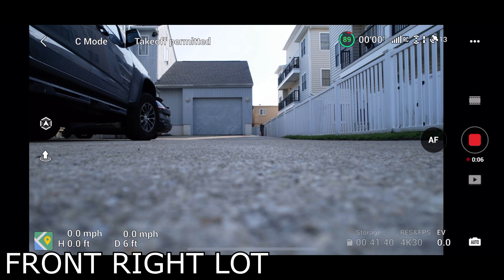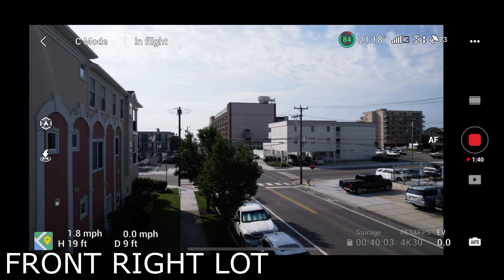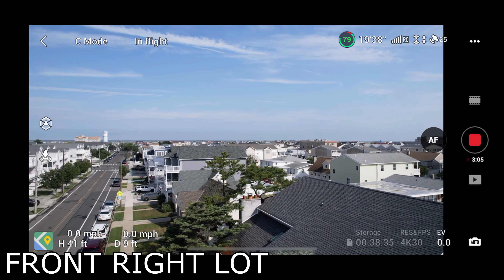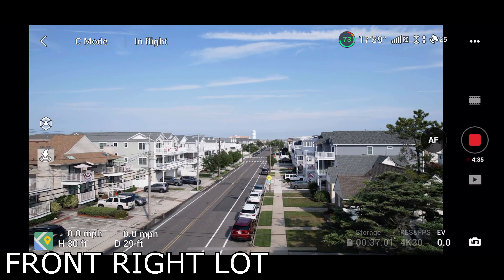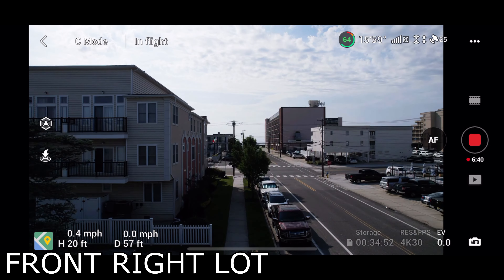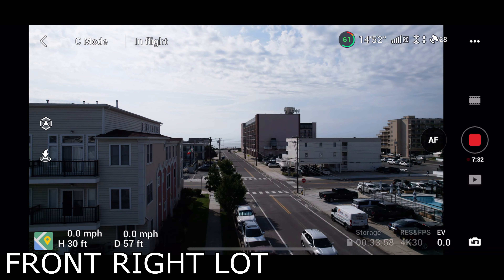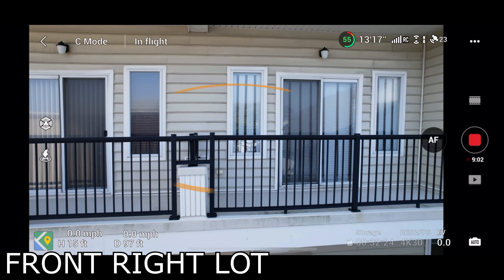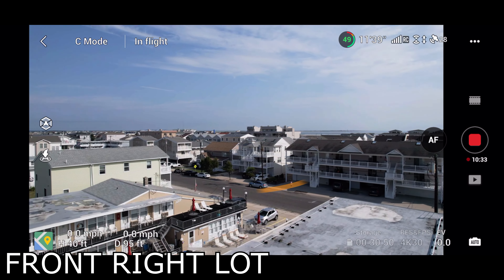Survey 423 E 5th North WWNJ RIGHT SIDE 2